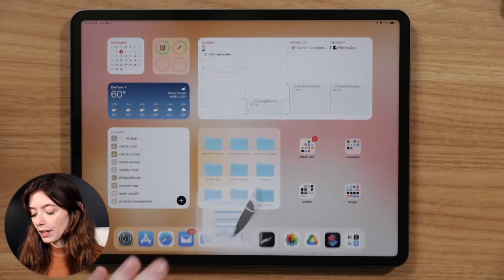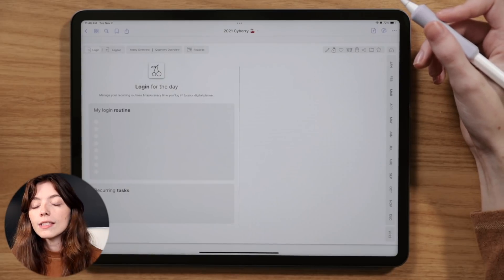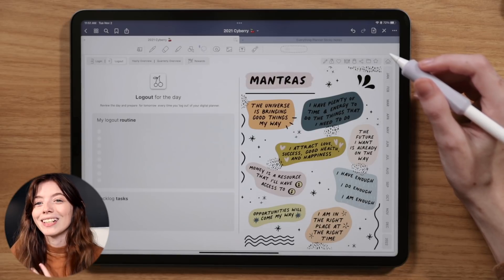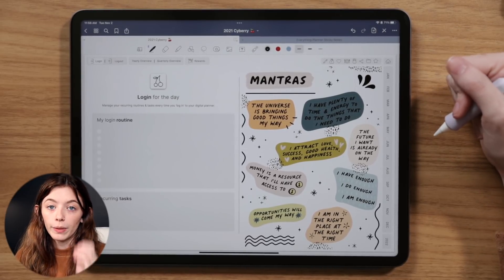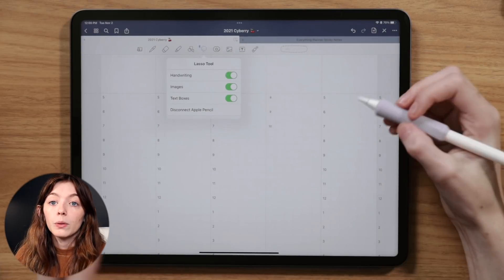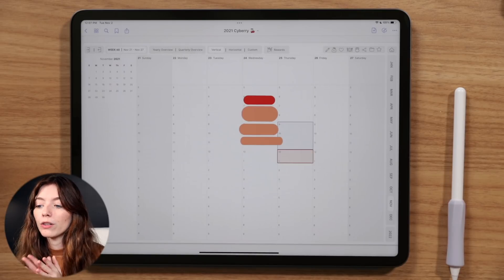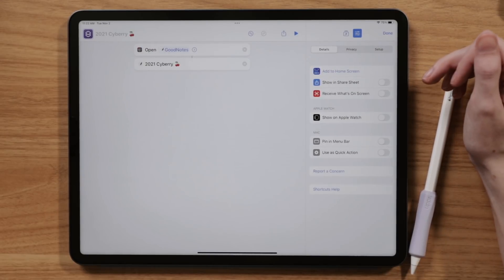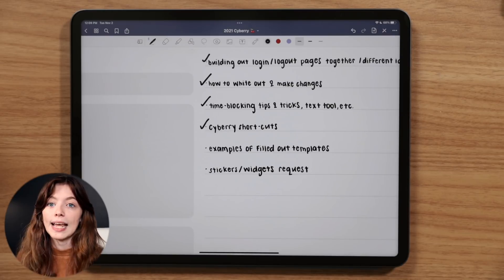Planning Together in My Digital Planner for 2022 (Cyberry) LIVE REPLAY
A live replay of the planning session/hangout we had together in the Cyberry Community. Cyberry is a hyperlinked digital planner for your iPad or tablet that looks and feels just like an app! It is the perfect digital planner for 2022, especially we can connect together as a community to plan together.

꘎ Etsy Shop